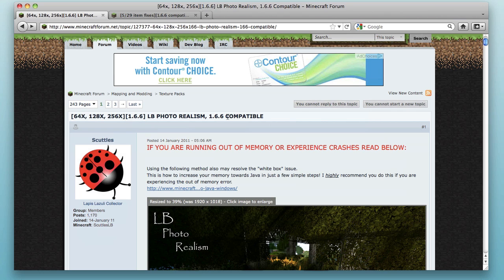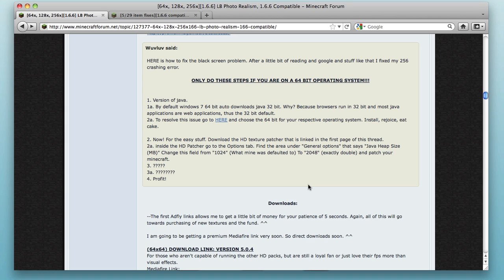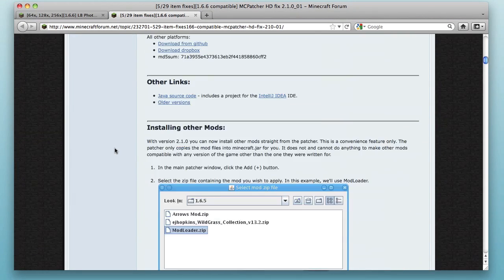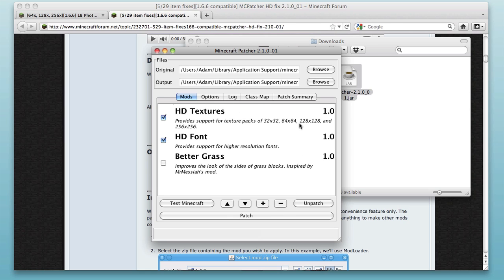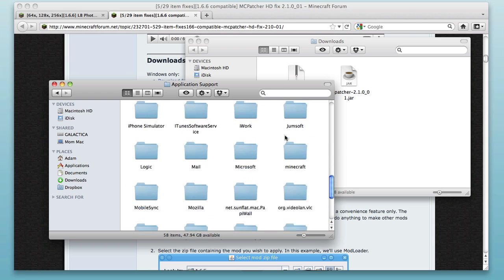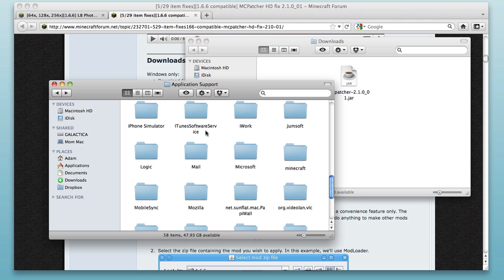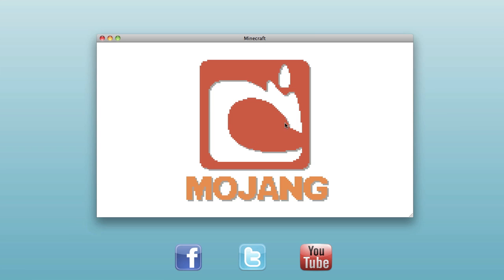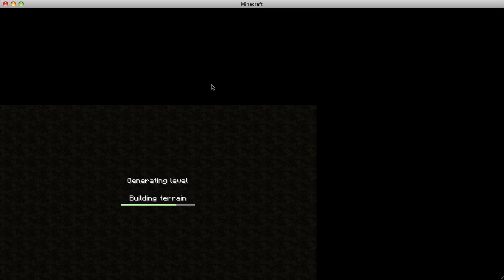How to Install HD Texture Packs in Minecraft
Today, I show you how to install HD texture packs into everyone's favorite game, Minecraft! Below are the links used in the tutorial.